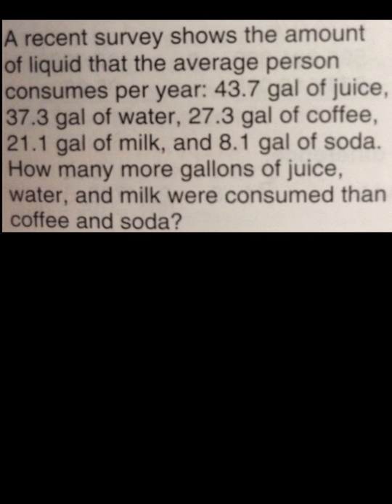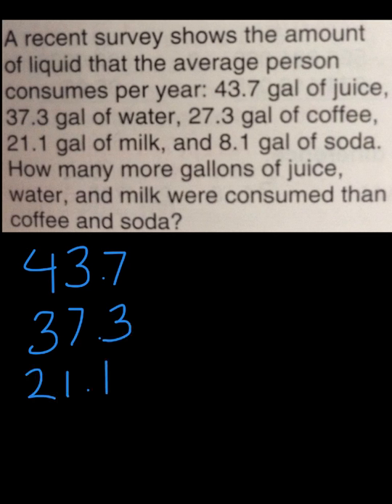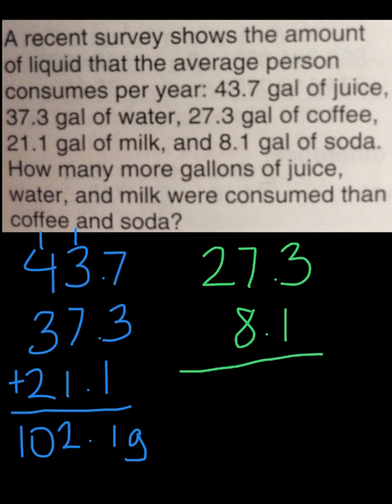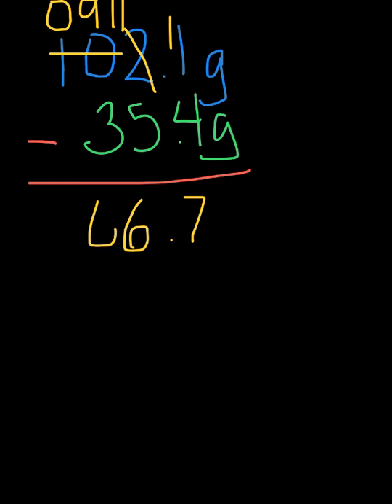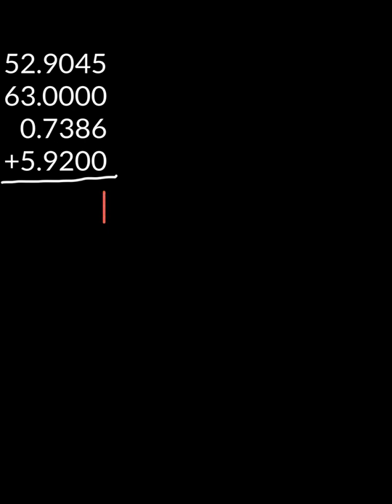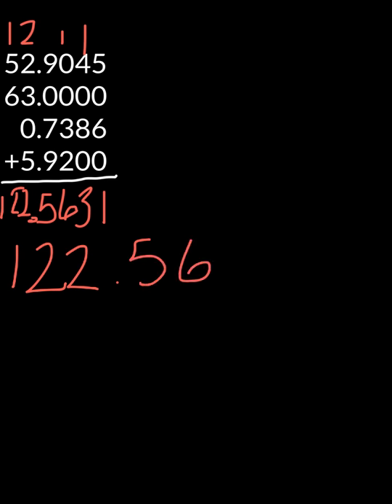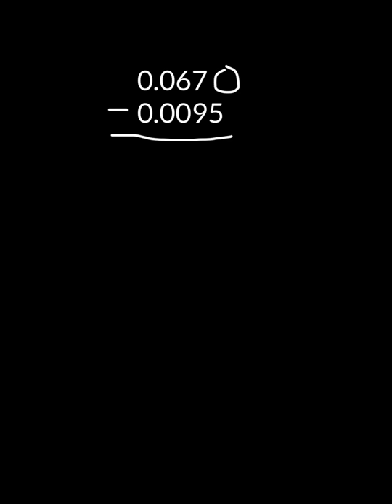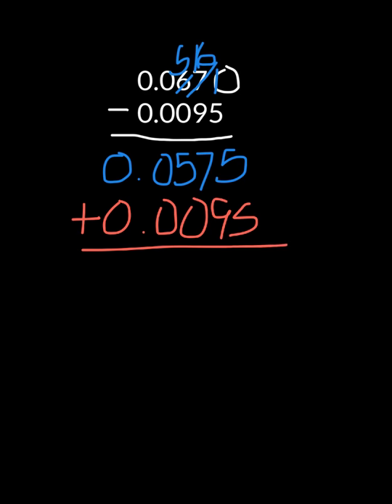1-9 Addition and Subtraction of Decimals